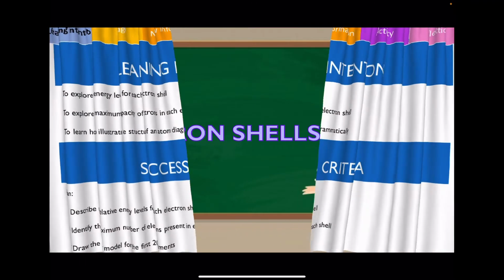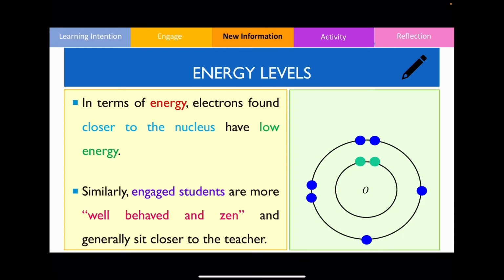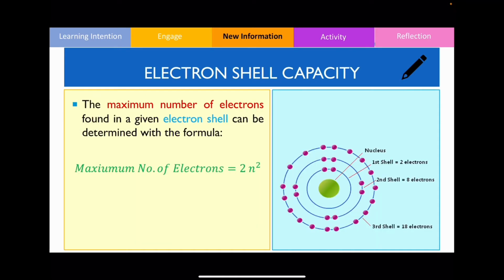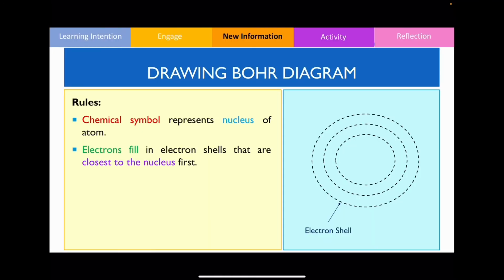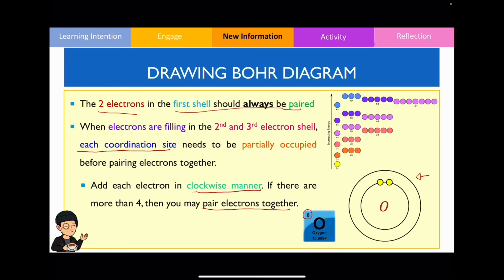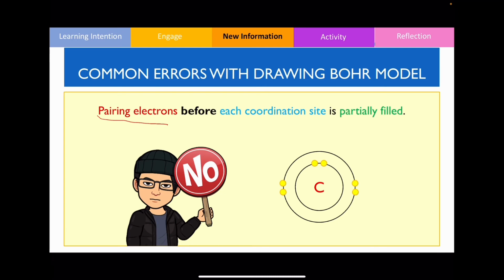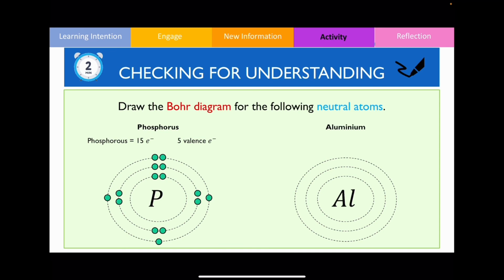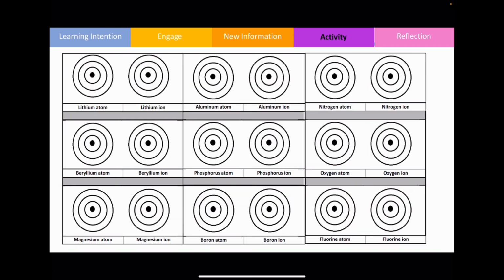Electron Shells and Bohr Diagram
Intro: (0:00)
Electron Shells: (0:30)
Energy Levels: (1:40)
Checking for Understanding: (2:17)
Electron Shell Capacity: (2:32)
Checking for Understanding: (4:29)
Bohr Model: (4:45)
Checking for Understanding: (8:00)